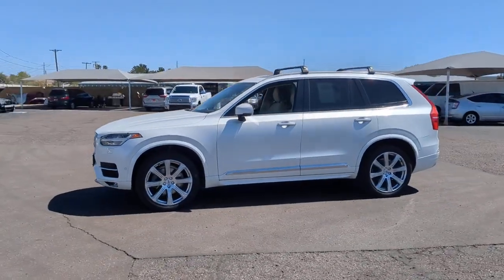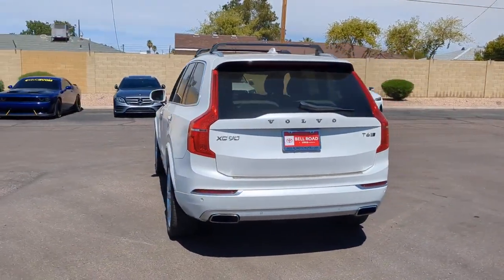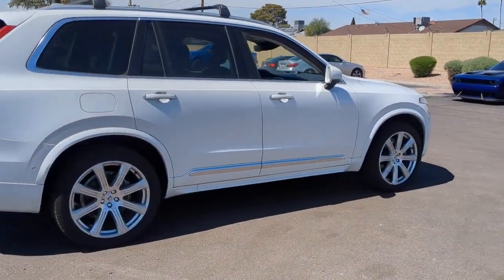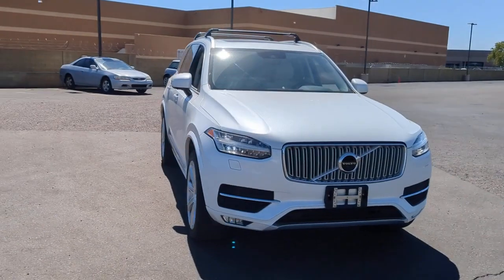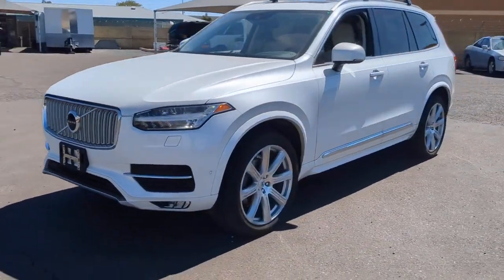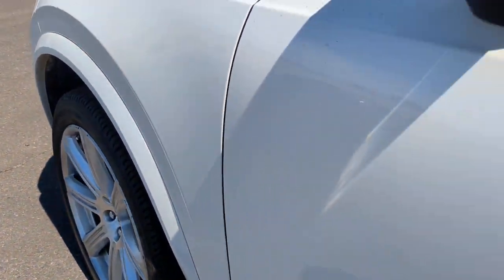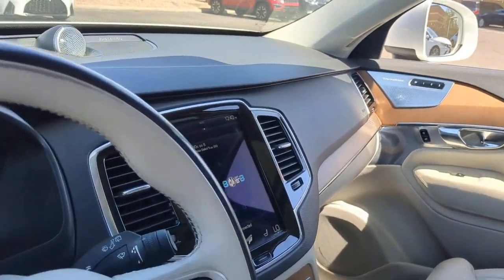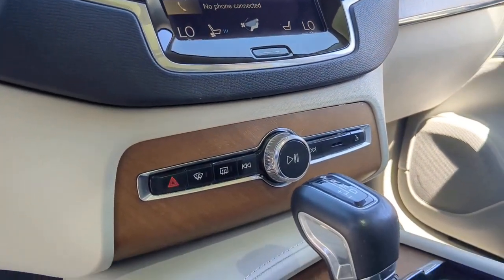2017 Volvo XC90 Phoenix, Glendale, Peoria, Sun City, Surprise, AZ H1154311P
Used 2017 Volvo XC90 T6 AWD 7-Passenger Inscription available in Phoenix, Arizona at Bell Road Toyota. Servicing the Glendale, Peoria, Sun City, and Surprise, AZ area.
2017 Volvo XC90 T6 AWD 7-Passenger Inscription - Stock#: H1154311P

0q 2017 Volvo XC90 T6 Inscription AWD Automatic with Geartronic I4 SuperchargedCLEAN CARFAX, ONE OWNER, AWD, Tan/Tan Leather.Awards:* 2017 IIHS Top Safety Pick * 2017 KBB.com 10 Best Luxury SUVsReviews:* Elegant styling inside and out; spacious second- and third-row seating for a midsize SUV; many standard safety technology features; precise handling that inspires confidence; available plug-in hybrid model. Source: EdmundsPrice does not include dealer installed accessories, tax, title, license, or $529 dealer doc fee. Please call for availability.